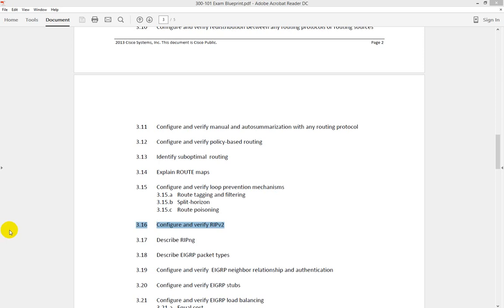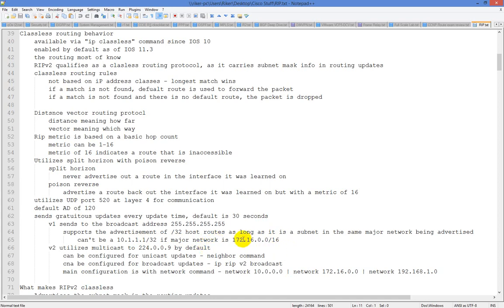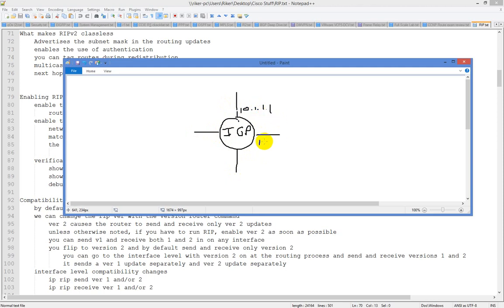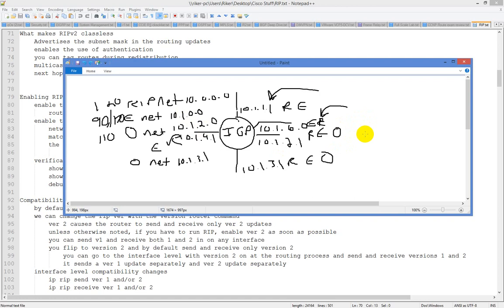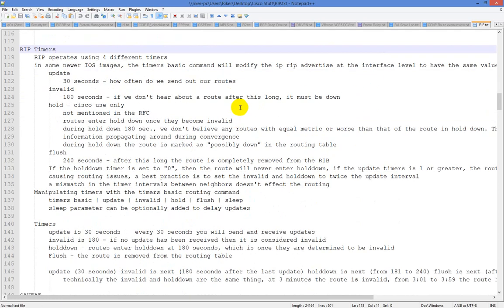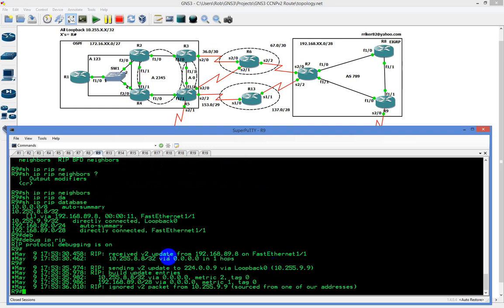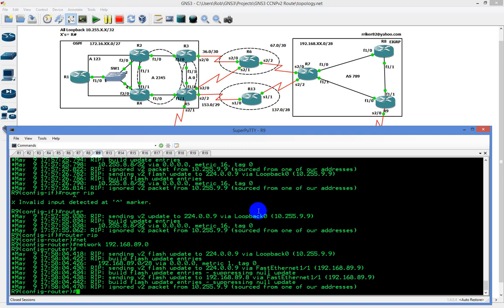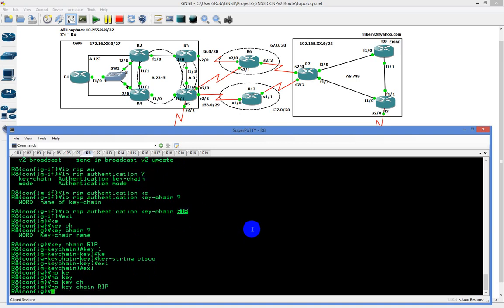CCNPv2 Route 300 101 RIPv2 Overview and Config